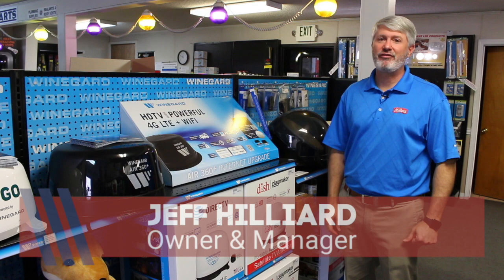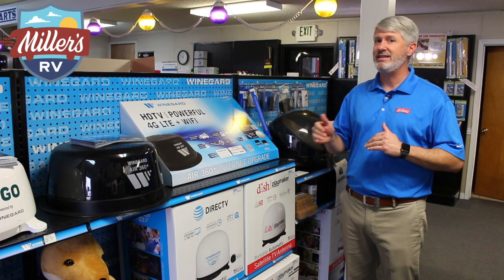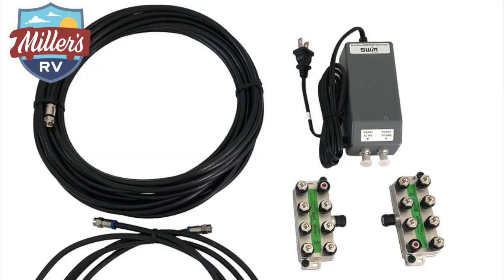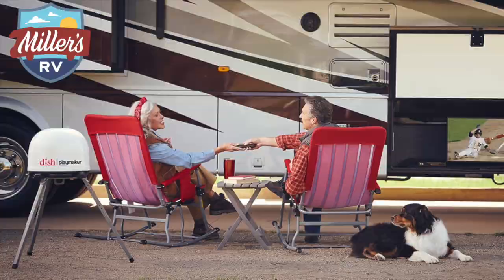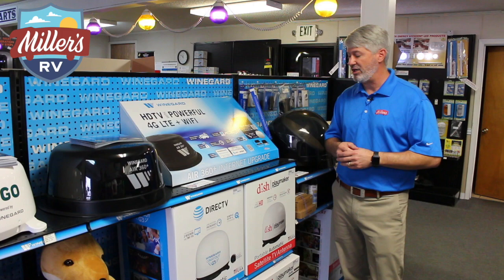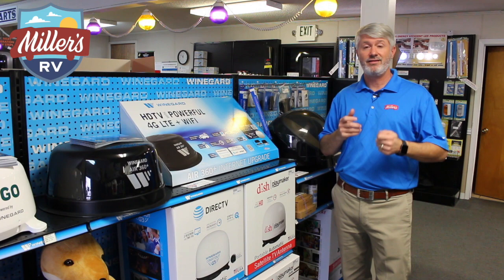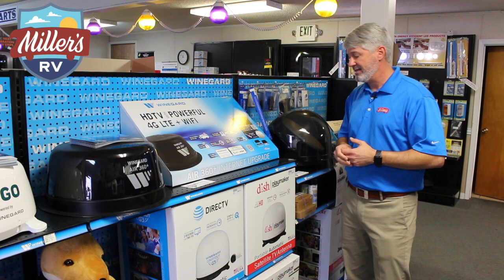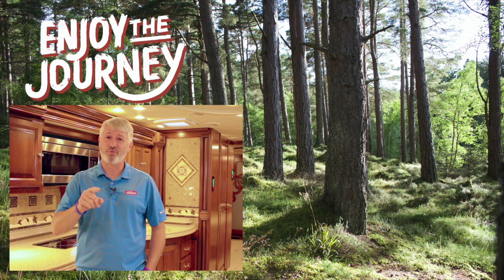The RV TV Antenna Showdown: Which One Reigns Supreme, DISH or DIRECTV?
Are you tired of poor signal and fuzzy TV channels on your RV trips? Look no further! In this video, we'll compare the two most popular RV TV antenna services: DISH and DIRECTV.

We'll start by discussing the differences between the two services, including pricing, package options, and signal strength. We'll also explore the various types of antennas available, from dome and satellite dishes to traditional TV antennas.

Next, we'll dive into the nitty-gritty of installation and setup. We'll walk you through the steps of setting up both DISH and DIRECTV antennas, from mounting the dish to tuning in the channels. We'll also discuss the different types of receivers and DVRs available, and which ones work best for each service.

Finally, we'll give you our expert opinion on which service we believe is the best choice for RVers. We'll take into account factors such as ease of use, signal strength, and overall value.

Don't settle for fuzzy TV channels on your next RV trip. Watch this video to learn everything you need to know about the RV TV antenna showdown and choose the best option for your needs!

Address:
12912 Florida Blvd

Motorhomes: shorturl.at/beCLM
Travel Trailers: shorturl.at/pqwNX
RV Tech: shorturl.at/opFKQ
FAQs: shorturl.at/twOSU

winegard dish playmaker rv tv rv tv antenna directv review rv satellite tv rv satellite dish winegard playmaker directv vs dish network dish vs directv dish tailgater